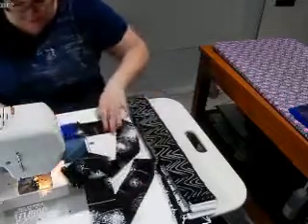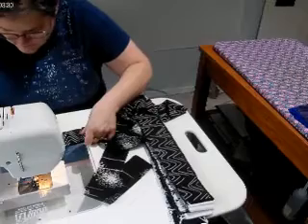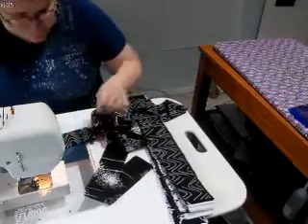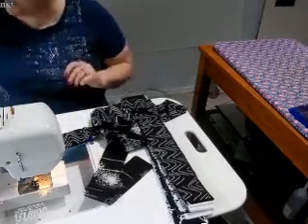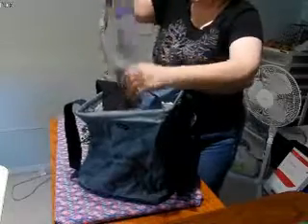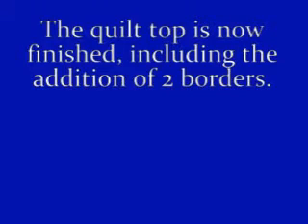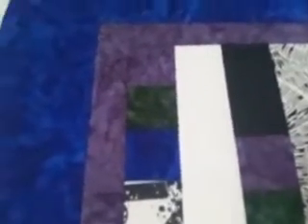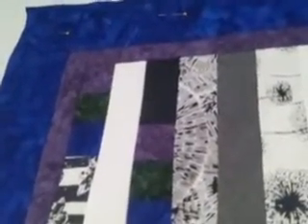Adjustable Jelly Roll Race Quilt, Part Three. Quilt top assembly.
In this video I start to make the "race" part and I show you the long strip that results. I did not film myself sewing the 71 inch long strips together. But you can see what I did in the last part of the video.

As usual Donna Jordan does fantastic tutorials for their free patterns and other patterns too. Here is the link to her video tutorial for this quilt: